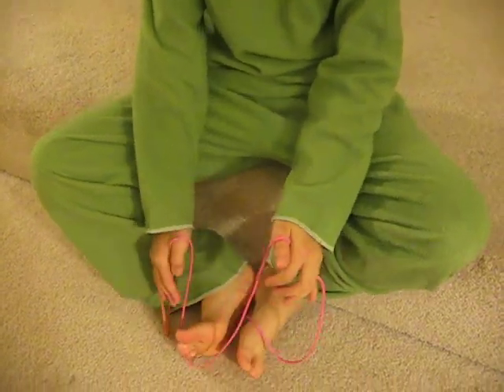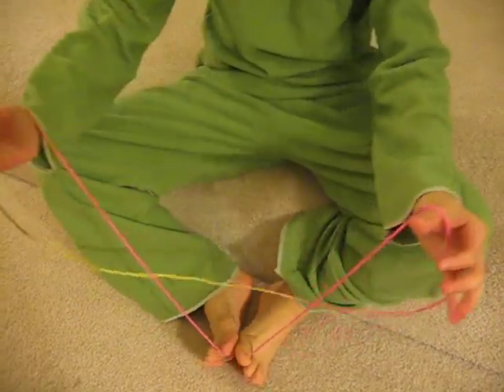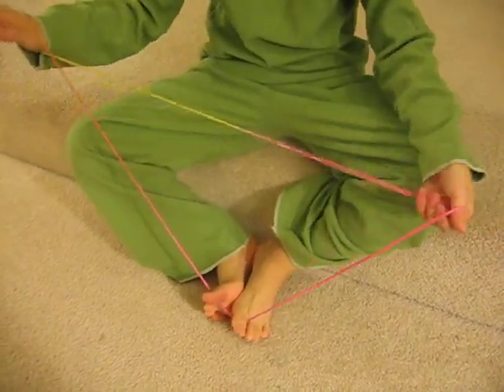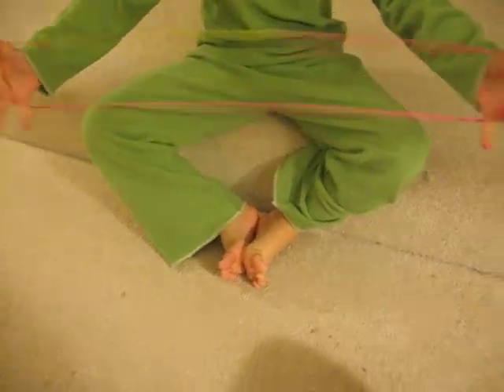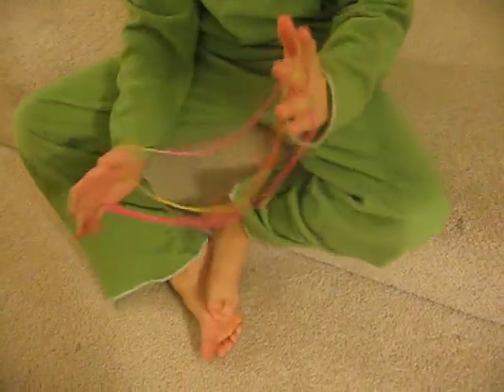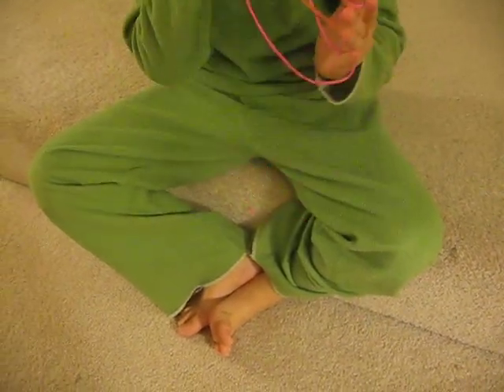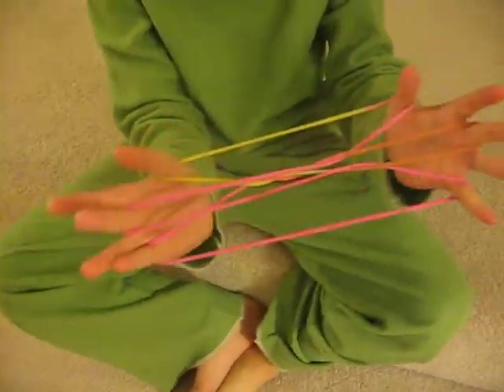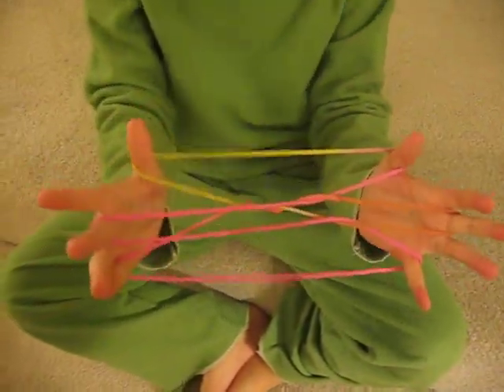Cat's Cradle - Witch's Broom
How to learn Cat's Cradle Witch's Broom